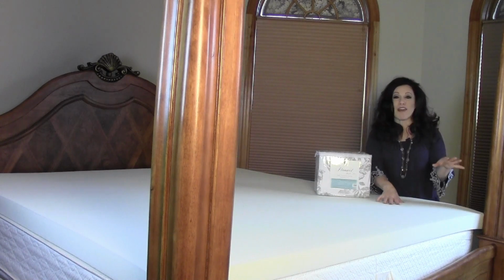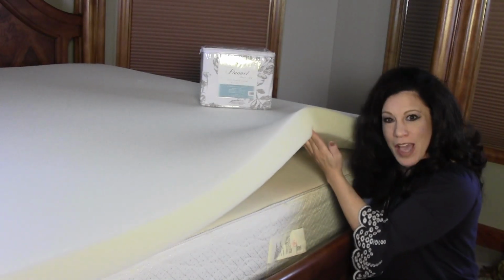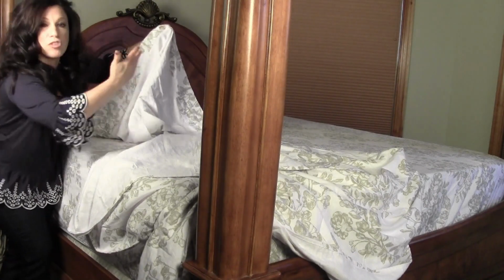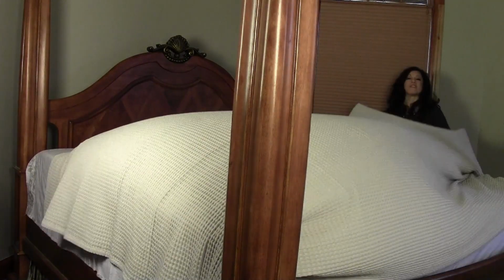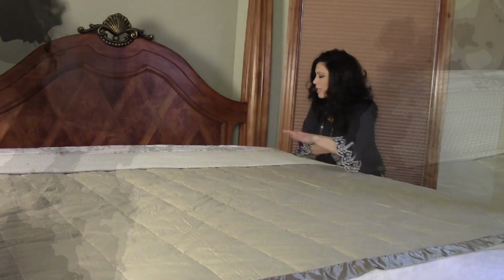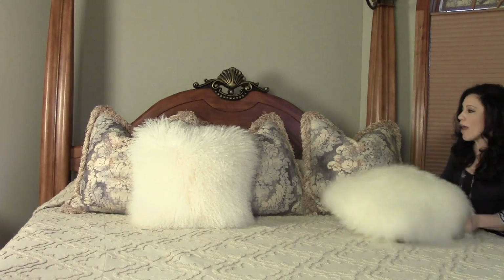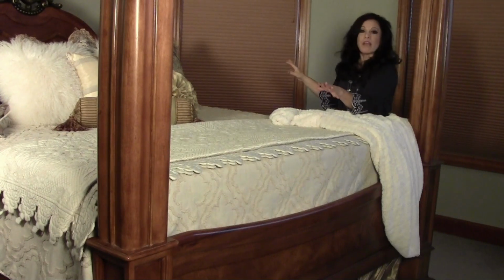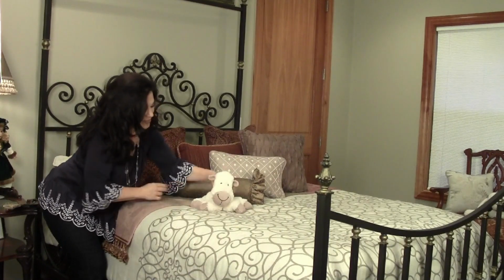How to Make Your Bed - Renee Romeo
Do you want to learn how to make your bed like a luxury hotel? I'm sharing my ideas for all the bedding essentials necessary to transform any bedroom into a luxury retreat. It doesn't matter what design style you choose, the basics are all the same. My ideas enhance any bedroom in your home - master, kids or guest's rooms. And doesn't everyone deserve better sleep?  Get ready for the most informative 10 minutes of your life because I'm certain you can learn something new in this video tutorial. Learn how to make a bed so it looks beautiful and feels oh-so-comfortable.

What's the best way to make your bed?

A good foundation and mattress is necessary to begin the best sleep of you life. Without getting into favorites (because that's another video), you can start out with what you currently have. If you're shopping for new mattresses, you don't have to spend a lot to get a good night's sleep because I have a solution for that. I approach bedding in layers. Each layer provides you with an extra surface to envelop you in and gives you additional material to snuggle up with. So, whether you're looking for softness, firmness, coziness or just plain warmth, I have the right blend of mattress and materials that gets the job done!

My video not only teaches you how to make a bed,  the links to products that I use are also available throughout the text below. For instance, a foam topper is a must. There are several great reasons to add a layer of foam to your sleeping surface. First, it evens out divots in older mattresses and can extend the life of that mattress by years! It doesn't matter of you prefer a firm foam topper or a soft foam topper, either one does the trick. It also evens out temperature differences throughout the sleeping surface so that you and your partner can sleep comfortably all night long. You need to tune in to hear the third benefit because I don't want to give all my secrets away just yet...

If you want to expertly make your bed like all the hotels do it, you're in the right place! I explain how to fashion hospital corners and what the benefit is and detraction from taking the time to do them. Staying in a hotel with perfectly taut sheets is nice for one night but try tucking and un-tucking them 365 days a year! I leave the option up to you and your time management skills. When it comes to bed pillows, the luxury hotel chains use super soft, comfy down pillows. I have a link for a two-pack here. I LOVE my down pillows because they're so easy to cozy up and conform to any way you want to sleep on them. They're a luxury worth having! Once you have all the perfect essentials, it's time to move on to the fun part:

Dressing the bed:

This is where you learn how to make a bed look luxurious. I'm using a handmade duvet cover that you can also learn how to make. I love using custom bedding because I can control the fit to meet the needs of my specific bed situation. The duvet cover that I'm using today allows for me to keep the bed pillows neatly tucked in underneath the duvet all the time. If you watch the video, I point out the great benefit to DIY-ing this part of the project. Then comes throw pillows... I love throw pillows! Using throw pillows makes any bedroom a sanctuary. I show you how to stack them and how to choose them properly. The stuffing in a throw pillow is essential to to achieving a sumptuous look too.

You will know exactly how to Make your bed!

Once you know how to make the perfect bed, you and your guests will sleep better than anyone in a luxury hotel room. Make your bedroom a sanctuary for anyone staying overnight by following my video tutorial. Oh, and make sure that you wash your sheets once a week and your blankets once a season. This ensures that you slip into a nice, clean environment every night of your life. There's no better gift to you or your loved ones! Everyone appreciates a little extra attention - even your bed! Now you know how to make a bed like a hotel so you've learned another LIFE 101 skill - congrats!

The DIY site that teaches you how to create and succeed with all projects around the home.